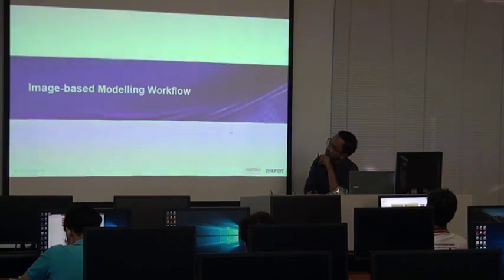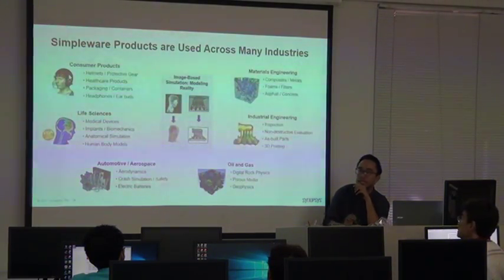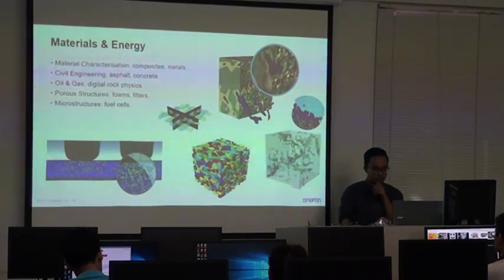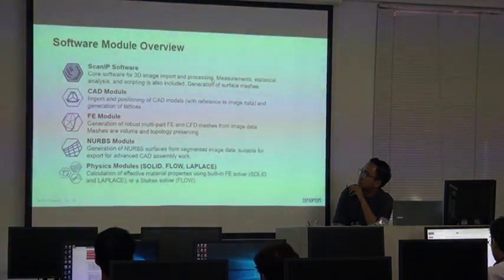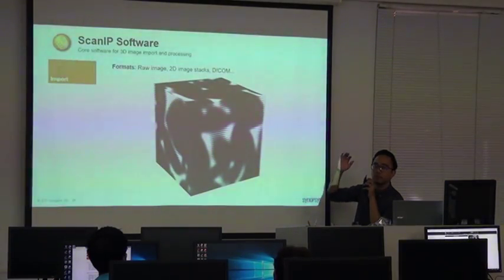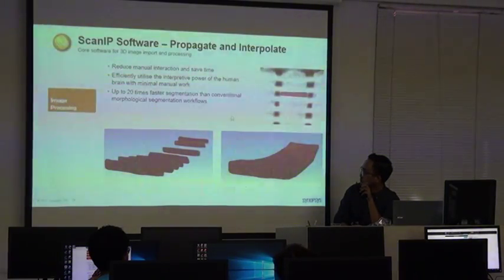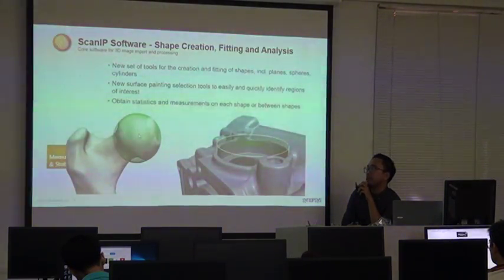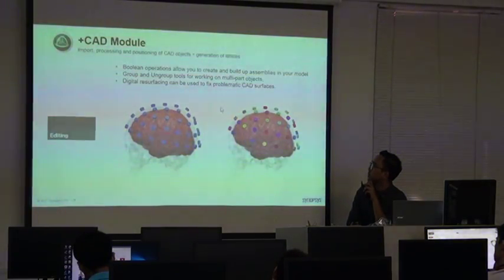TSE RESEARCH FORUM ในหัวข้อ "Canned Images to 3D Models and Beyond" (1/7)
คณะวิศวกรรมศาสตร์  จัดโครงการสัมมนาวิชาการ  วิจัย  TSE RESEARCH FORUM  หัวข้อ  "Canned  Images  to  3D  Models  and  Beyond"   ในวันศุกร์  ที่  21  กันยายน  2561   เวลา 08.30 น. – 12.30 น.  ณ  ห้องคอมพิวเตอร์  วศ.205   อาคารอำนวยการคณะวิศวกรรมศาสตร์  ชั้น 2  มหาวิทยาลัยธรรมศาสตร์  ศูนย์รังสิต   โดยมี Mr.Mohd  Haziq Ghazali  ผู้เชี่ยวชาญด้านการสร้างแบบจำลอง จากบริษัท DAZZTECH  เป็นวิทยากรบรรยายในครั้งนี้